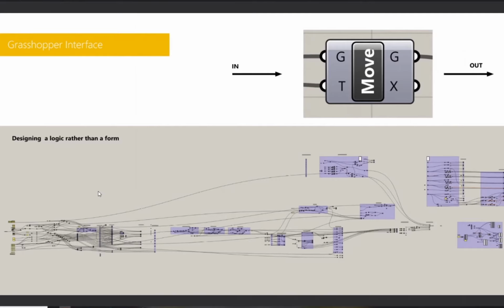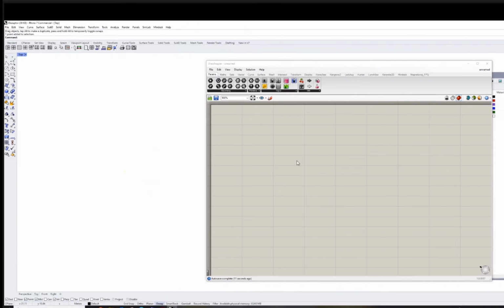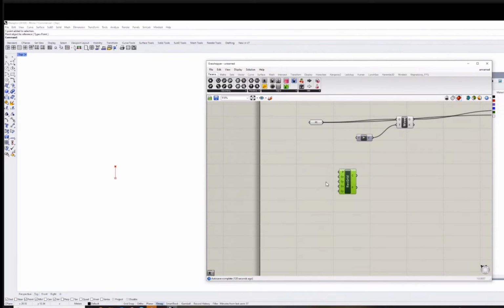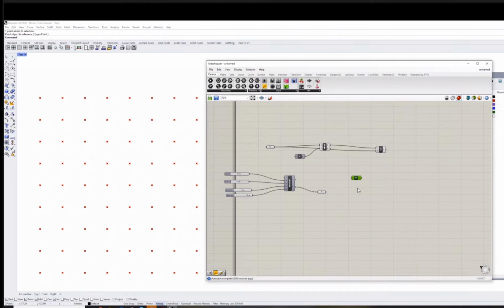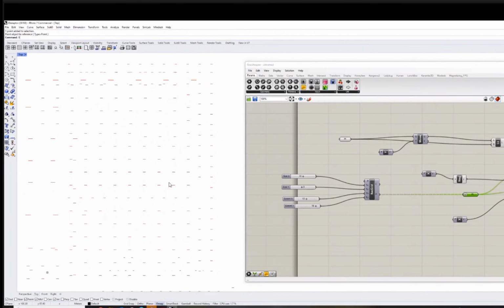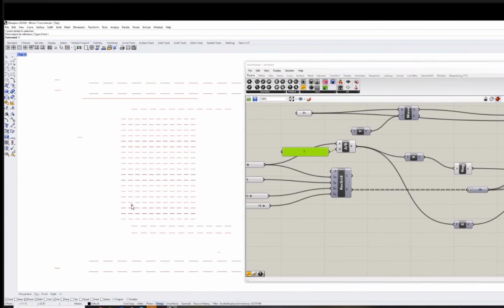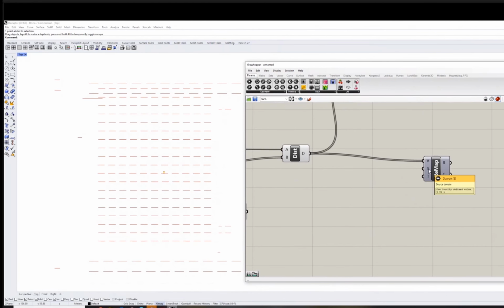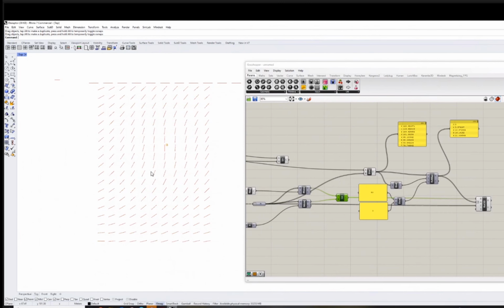astudio masterclasss: introduction to grasshopper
at astudio we love to share our knowledge and therefore we thought what better way to do this than to publish our latest masterclass including a mini tutorial on an introduction to grasshopper